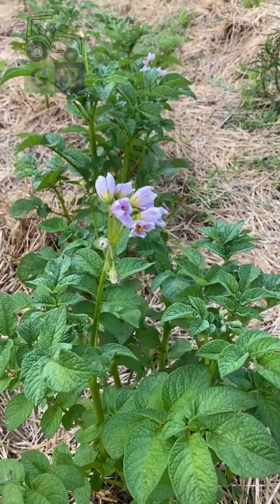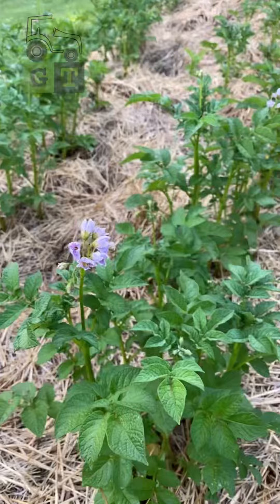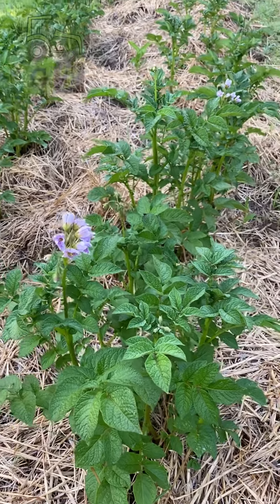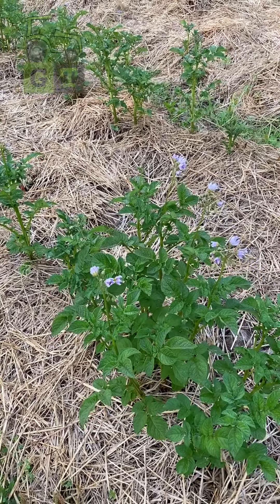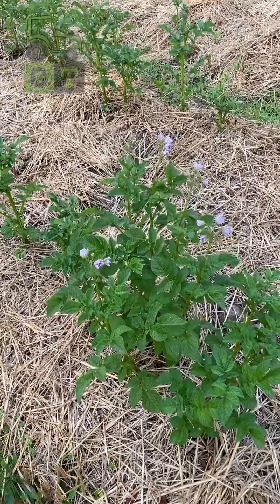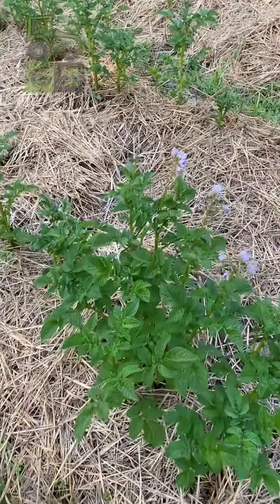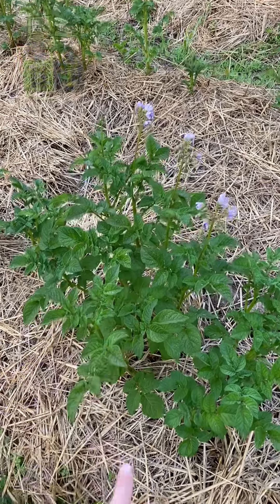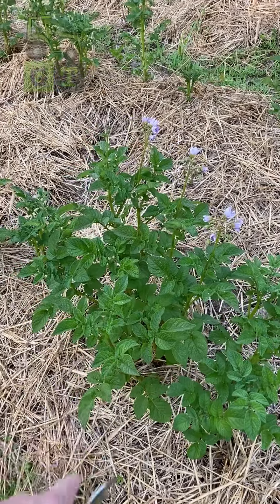Prune Potato Flowers For More Potatoes